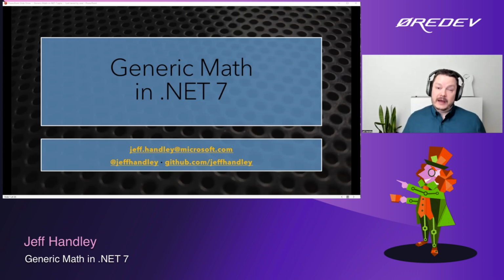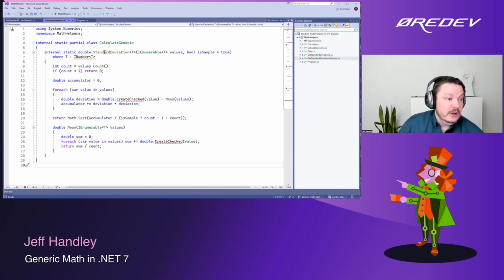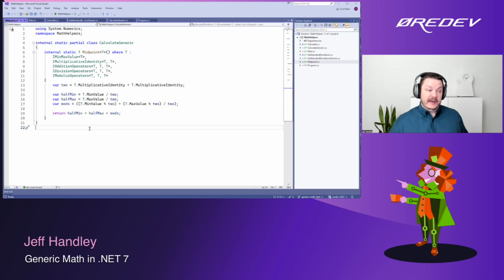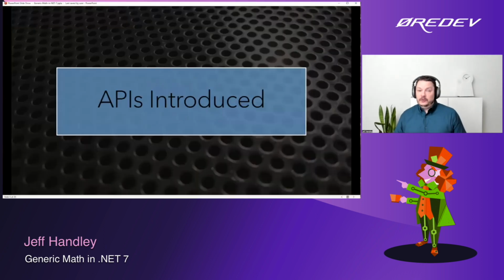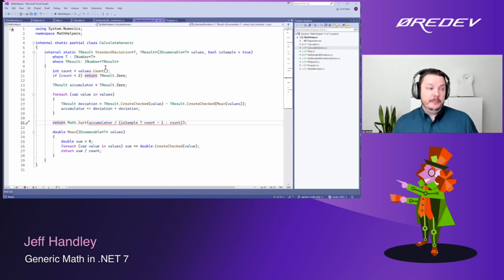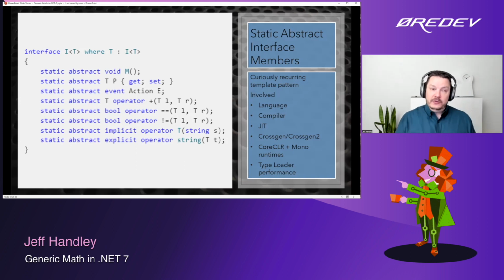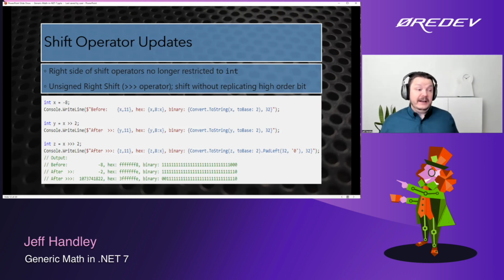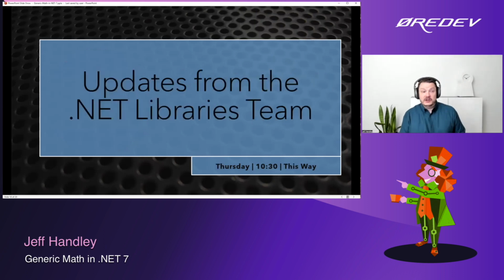Jeff Handley – Generic Math in .NET 7 | Øredev 2022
Session description: In this session, you’ll see how the new Generic Math features in .NET will change how you implement calculations in your applications and libraries. We will explore the dozens of new interfaces applied to .NET’s primitive types, see examples of how they can simplify your code, and look at best practices for implementing algorithms using these new capabilities.